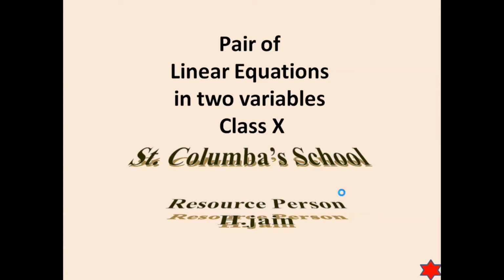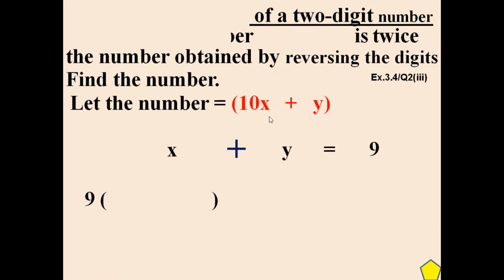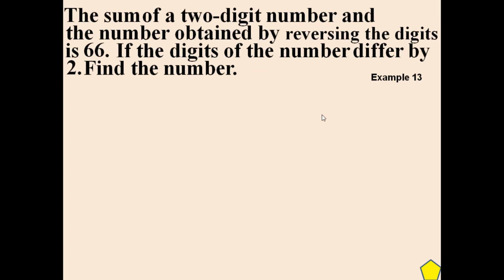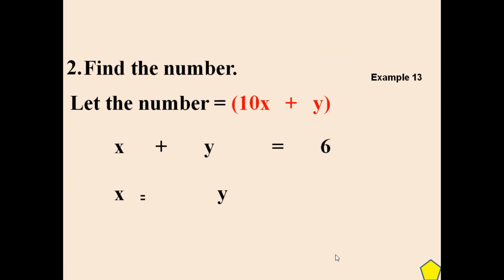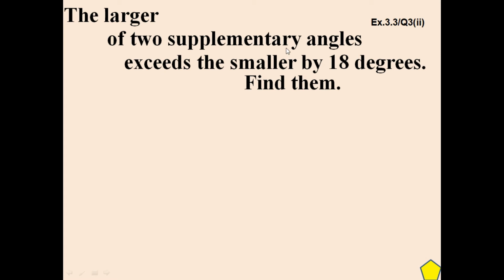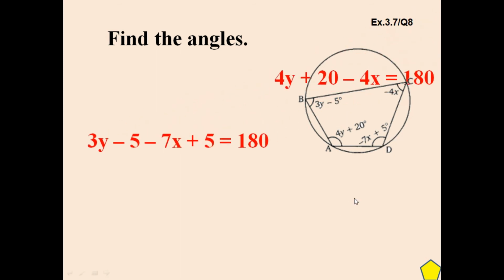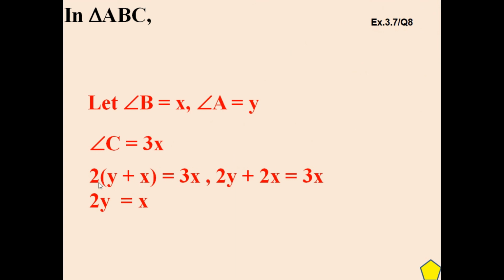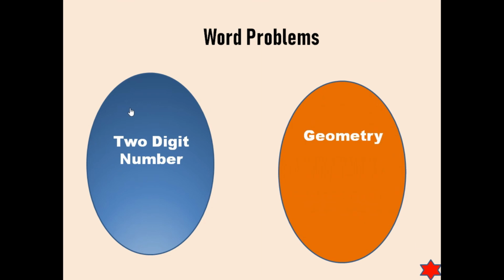Pair of Linear Equations in two Variables_Lesson 9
This podcast covers the following learning outcomes:
(i) Write equations for Word problems related to Double digit number.
(ii) Write equations for Word problems related to Geometry.